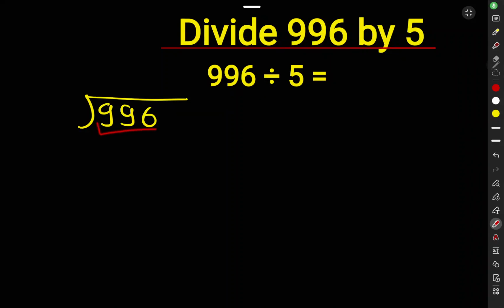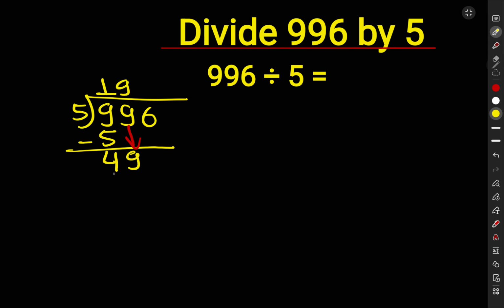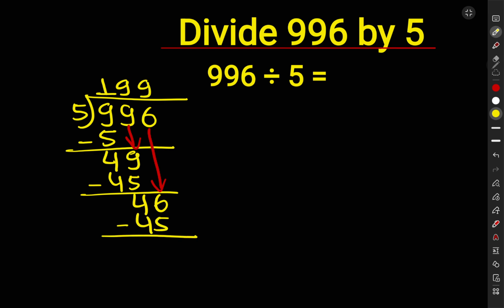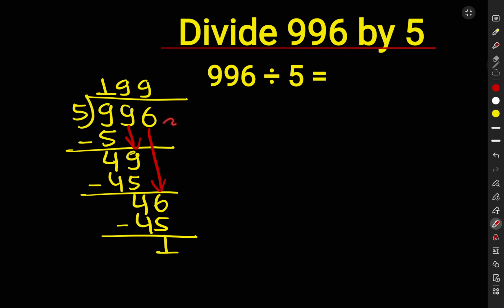996÷5 Divide 996 by 5 - Long division Method